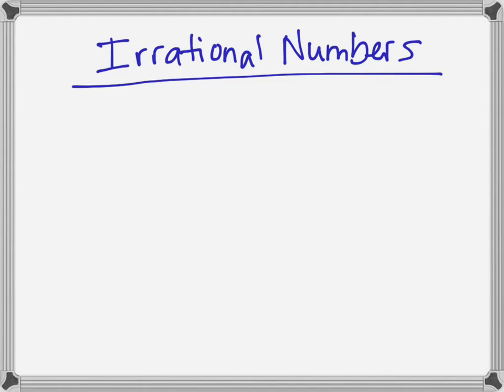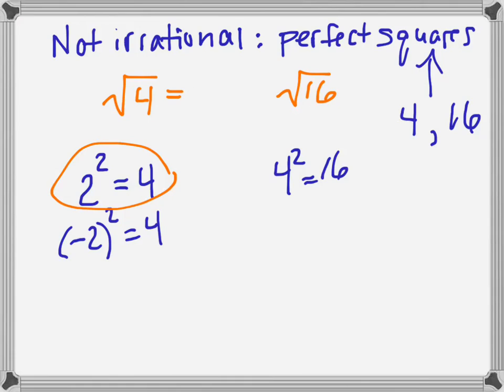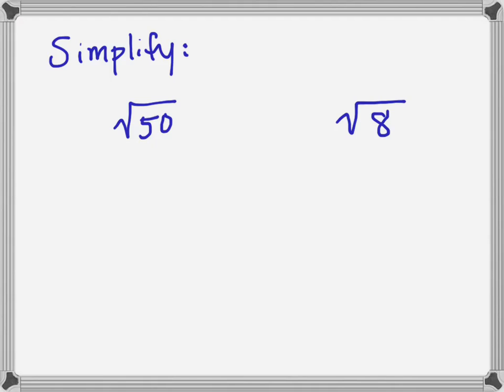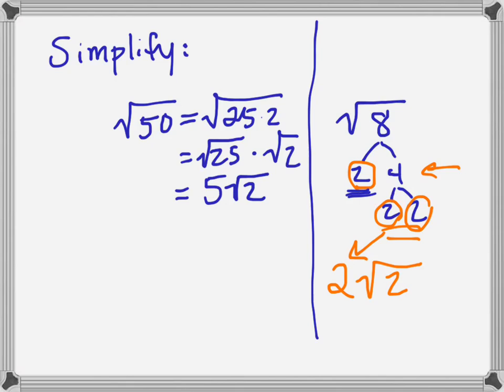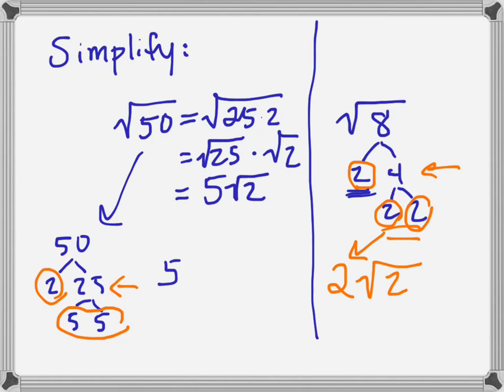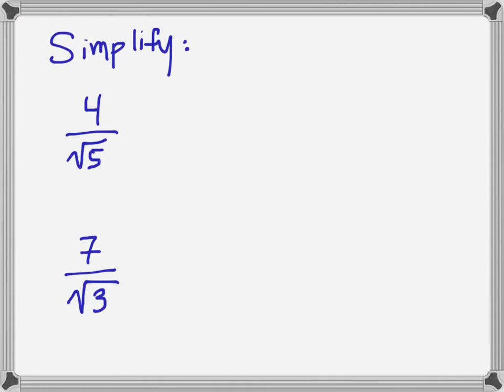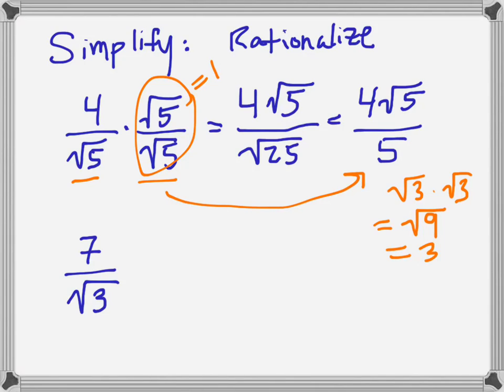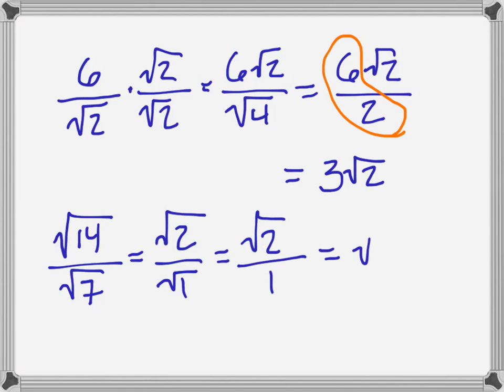Simplifying Irrational Numbers